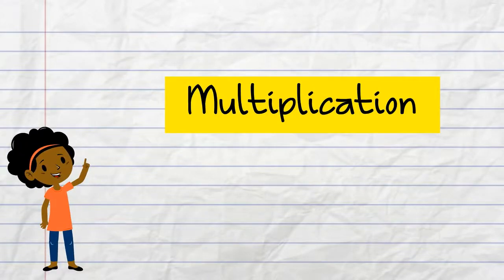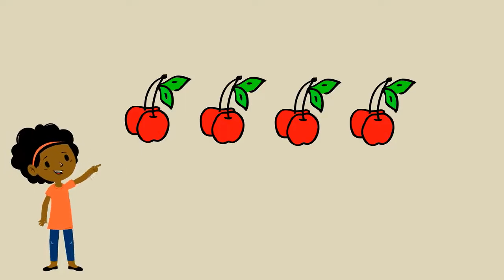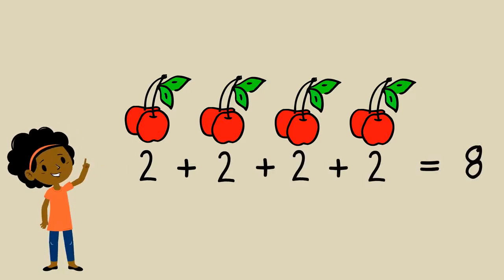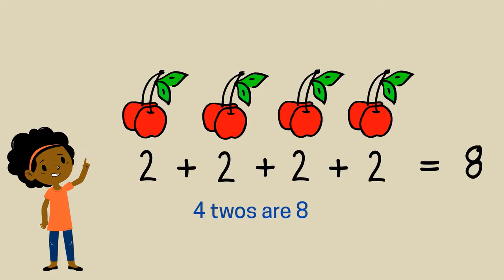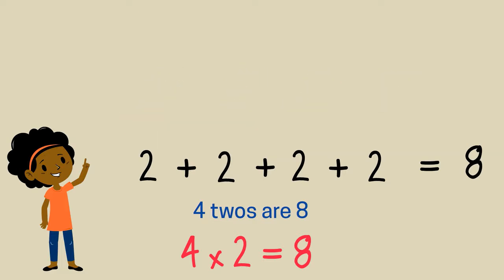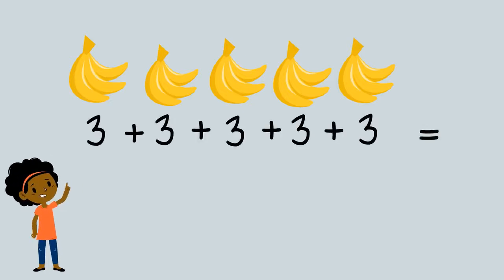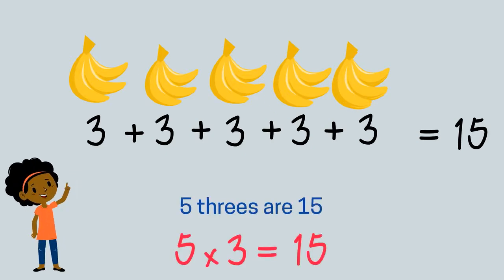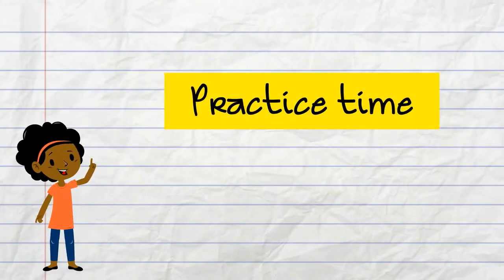Beginning Multiplication| Multiplication for year 2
Maths learning. Learning how to multiply for the first time. This will be great for starting out in multiplication. It demonstrates multiplication as repeated addition.